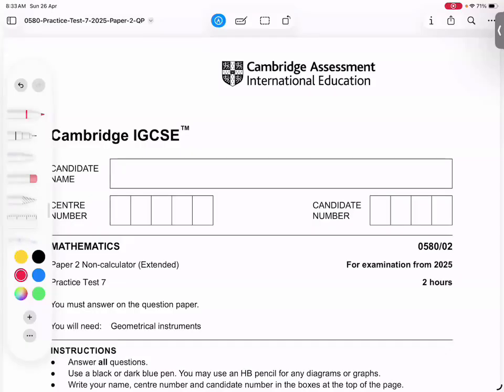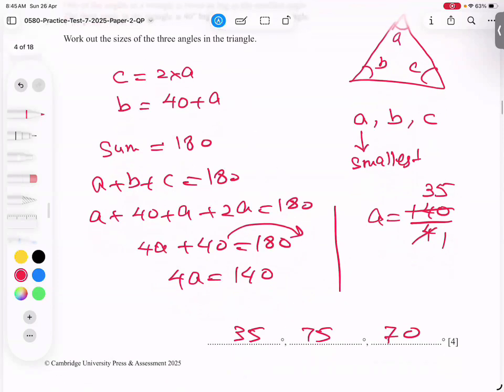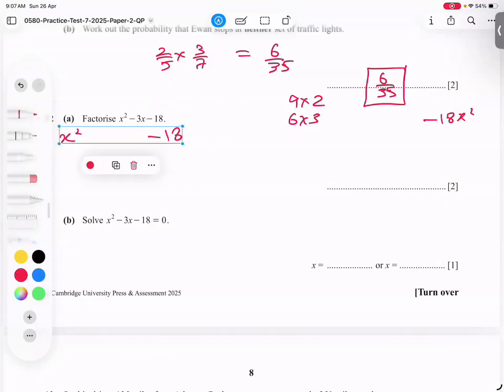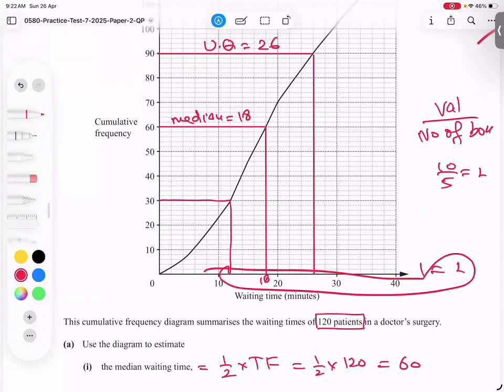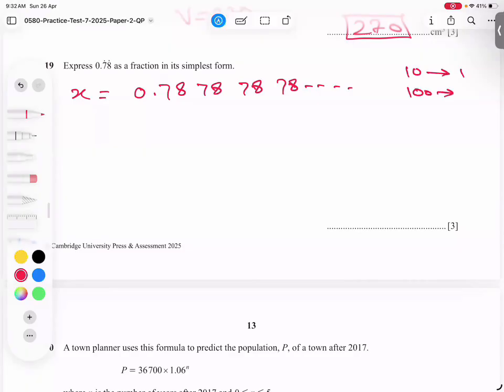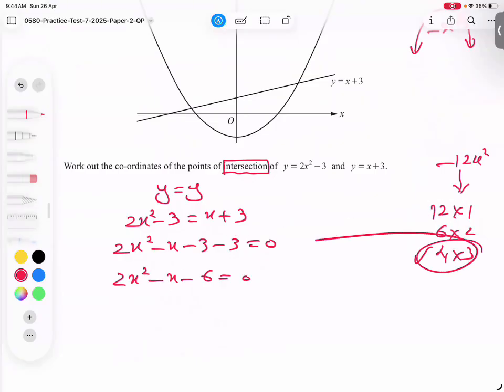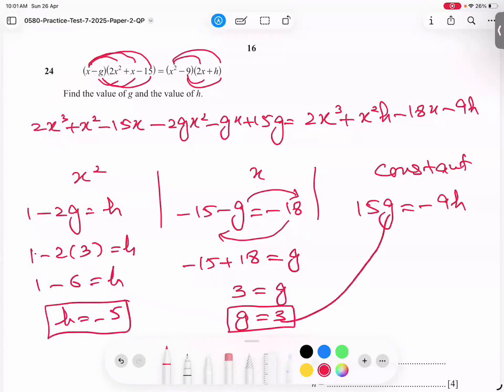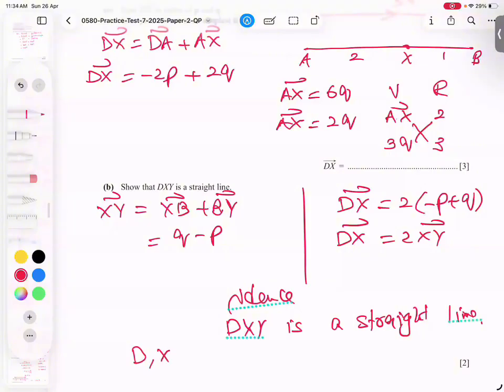0580 Jun 2025 P2 Practice Paper # 7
0580 Jun 2025 P2 Practice Paper # 7
0580_s25_qp